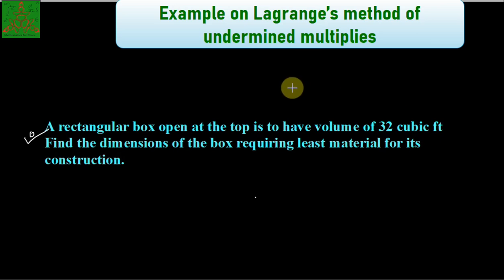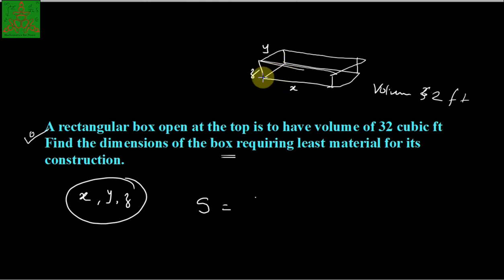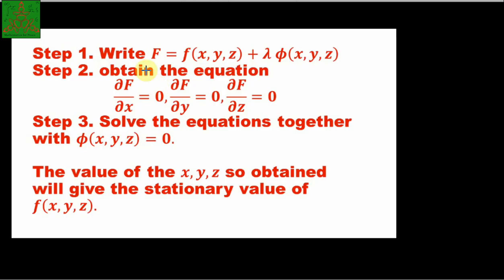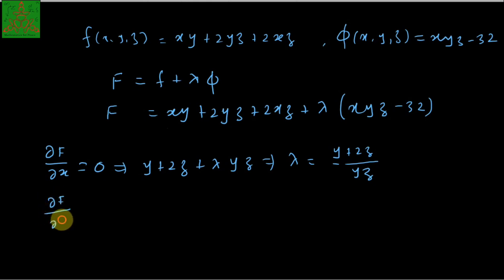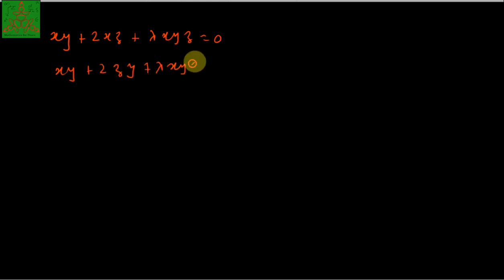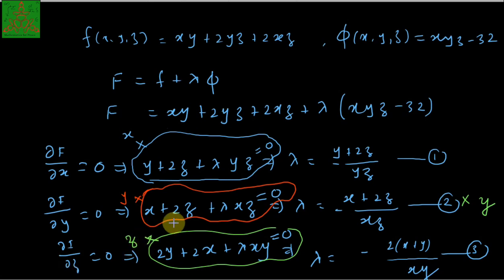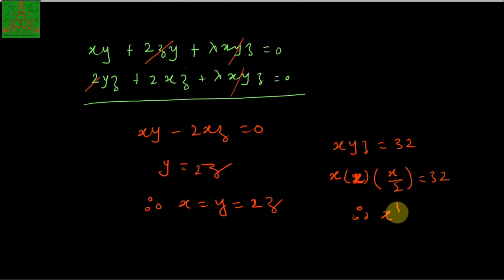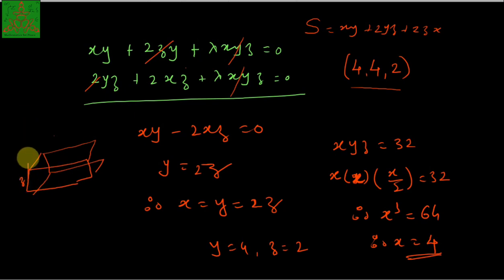Example based on Lagrange's method of undermined multiplies-II| Advanced calculus | BSc Mathematics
Example of maxima and minima of function of two variables is discussed in this video.